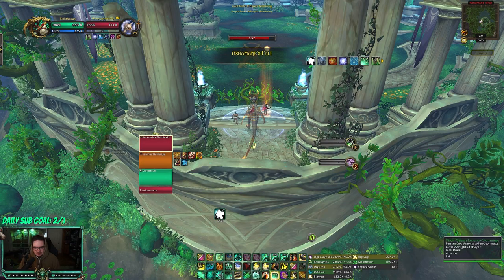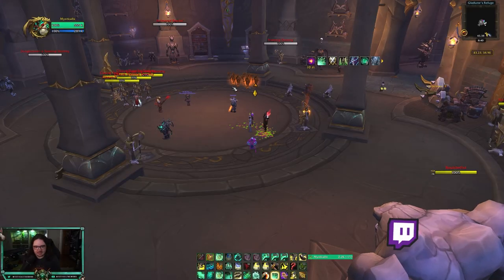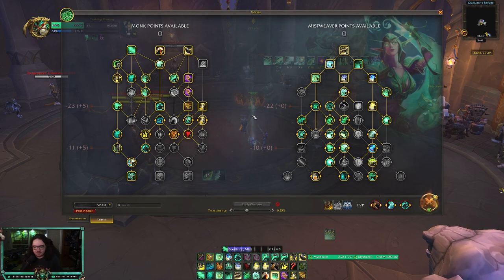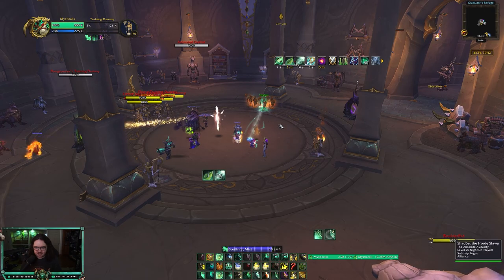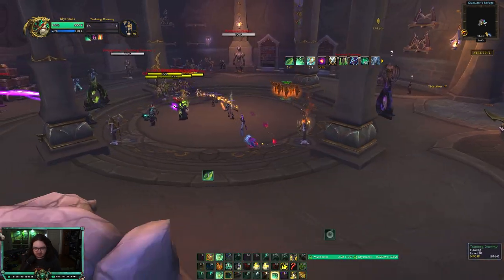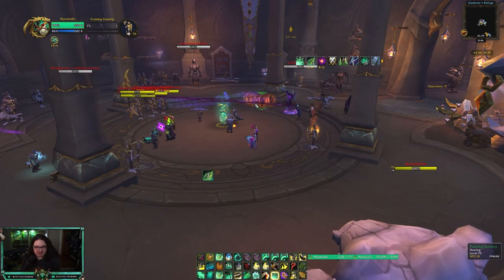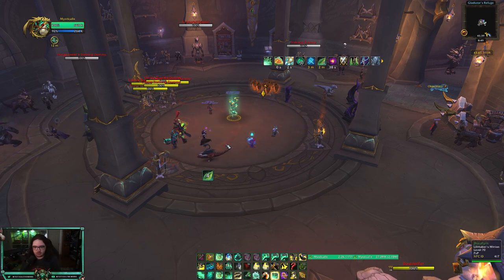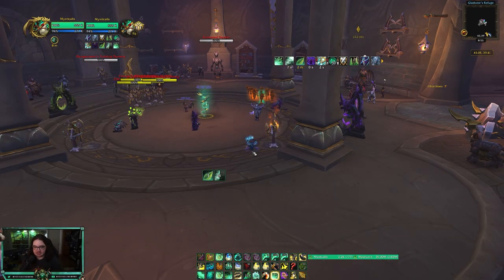Mysticall | How to use Mana Tea in Patch 10.1.7!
3v3 (vers/mastery):
B4QAK5xc05YQdq4E+VOLrE2vpWiiiEkWr14ASKJkUSKItWIBAAAAAAAAAAAgUItkkIJRrAakQSyBAAQA

Solo Shuffle/3v3 (Haste/vers):
B4QAK5xc05YQdq4E+VOLrE2vpWiCSQ0aNikSEJlkCt0ahEAAAAAAAAAAAACSLJJSS0KgGJOQSyBAAQE

RBGs (Haste/Vers):
B4QAK5xc05YQdq4E+VOLrE2vpWiCEJpVaNiEhkUiSINhEAAAAAAAAAAAASh0SSikElCoRiDkkAAAB

PvP Fistweaving(Haste/Vers):
B4QAK5xc05YQdq4E+VOLrE2vp2kCSCRr1iIpEk0CJSpFEAAAAAAAAAAAAShUSSCJUKgWSSJJyBAAAA

PvE Fistweaving(Haste/Vers):
B4QAK5xc05YQdq4E+VOLrE2vp2SKFJJElWLCpERSDSJFBAAAAAAAAAAAAAJlIJSS0KikWSSDOAAAEB

Mythic+ Casting(Haste/Vers):
B4QAK5xc05YQdq4E+VOLrE2vpWiCSQUaNCpEJJloEt0aBAAAAAAAAAAAAIFJtkkIJRrAHoFJFRCAAEB

Time Stamps:
00:00 Intro
00:34 Mana Tea Changes
01:47 Arena Talents
02:08 How to Use Mana Tea
03:06 Mana Tea w/ Kicks Available
03:42 Mana Tea w/ NO Kicks Available
04:43 Mana Tea w/ Yu'lon
05:56 Mana Tea TLDR
06:49 Arena Game